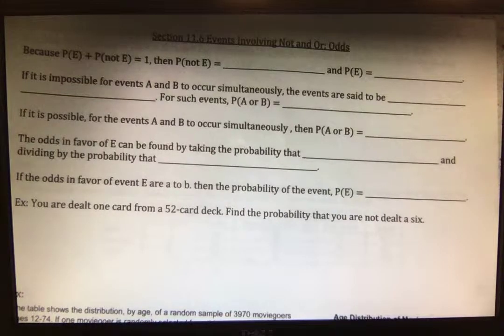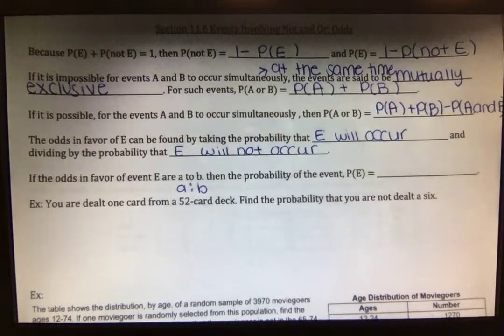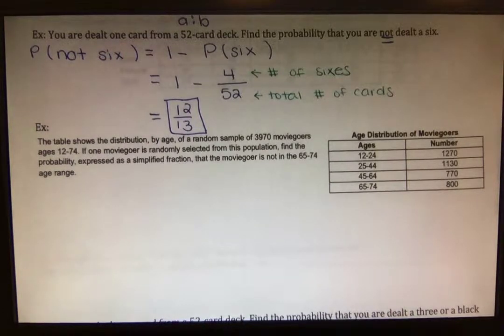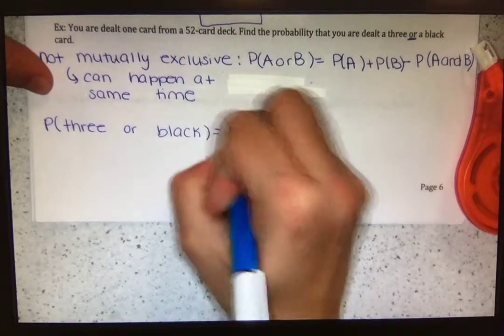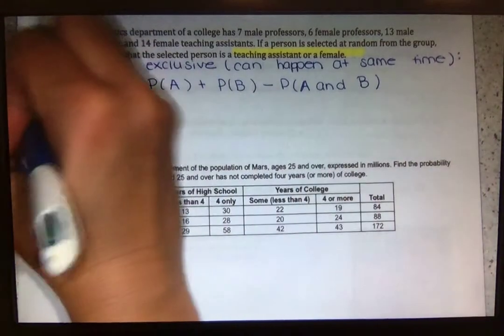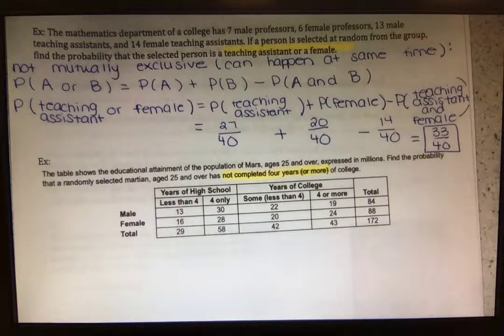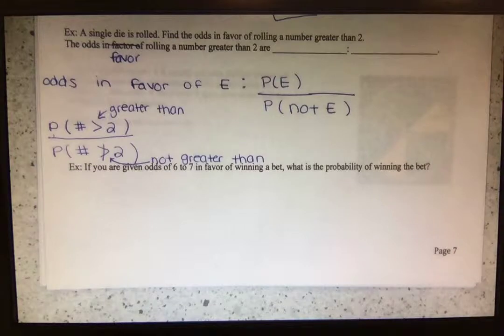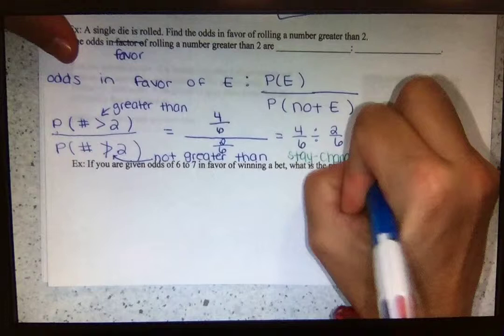11.6 Notes MGF 2106